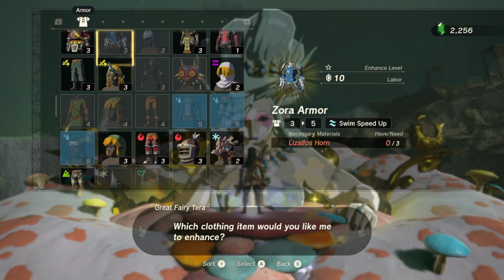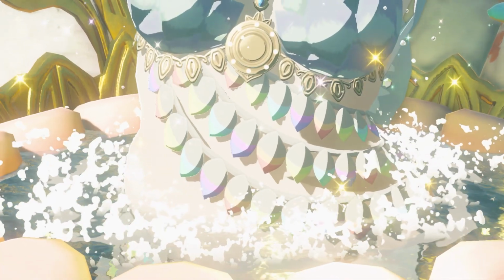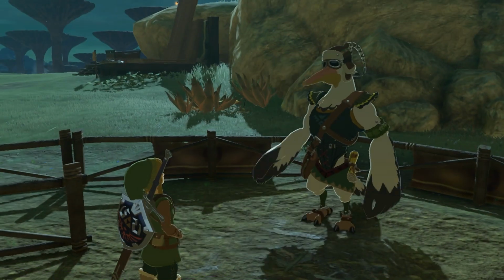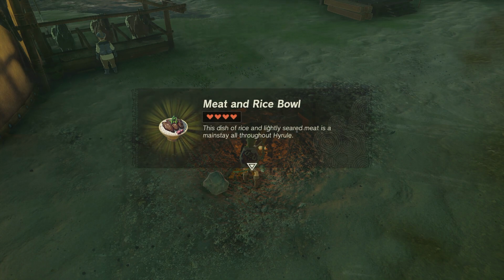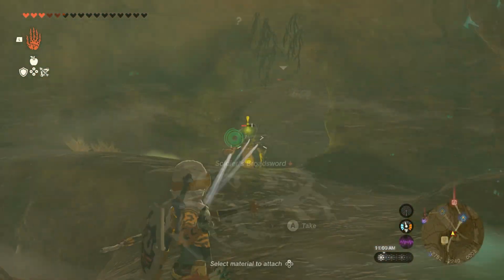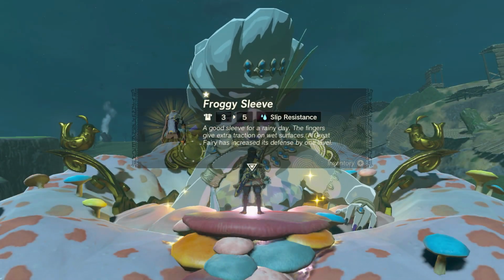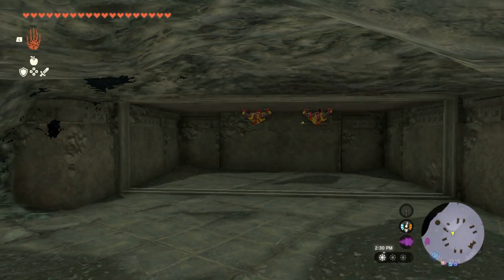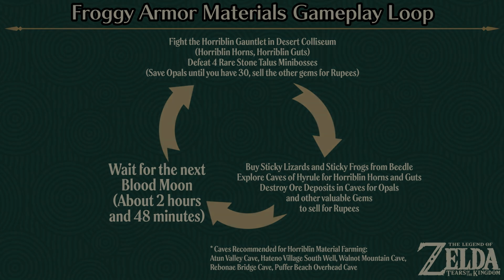Zelda Tears of the Kingdom - How To Get NO SLIP Froggy Armor + Locations for ALL Upgrade Materials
Zelda Tears of the Kingdom - How To Get NO SLIP Froggy Armor + Locations Guide for ALL Upgrade Materials

There are WAY too many occasions where slippery surfaces will hinder your progress in Tears of the Kingdom. Long time Breath of the Wild players know all about the struggle that is climbing during rainy weather. But now even inside caves, you will time and time again come across damp, slippery surfaces that you simply can’t climb… UNLESS you have the Froggy Suit, and the Slip Resistance it provides. When wearing the armor, you’ll slip far less frequently compared to normal.

In today's video, we will travel to every Stable on the map, and I'll break down the long, multi part, Potential Princess Sightings! Side Adventure. We speak to Penn at each stable to trigger each of the 12 Side Adventures. Once completed, you will be rewarded with the full Froggy Armor Set. Then, we'll get into the locations for EVERY material needed to fully upgrade the Froggy Set from the Great Fairy. This is important because the Froggy Set provides an absolutely crucial set bonus when upgraded to Level 2: the ability to be completely Slip Proof when climbing a wet surface. That means NEVER slipping down a wet surface, no matter what. Trust me, that’s an ability you’ll want to have in your back pocket when exploring Hyrule here in Tears of the Kingdom.

I will show you how to beat the following Side Adventures, which is necessary to unlock the full set of Froggy Armor :

Serenade to a Great Fairy - Woodland Stable
Zelda’s Golden Horse - Snowfield Stable
Princess Zelda Kidnapped - Dueling Peaks Stable
Beckoning Woman - Outskirt Stable
An Eerie Voice - Highland Stable
White Goats Gone Missing - Tabantha Bridge Stable
The Missing Farming Tools - Wetland Stable
Gourmets Gone Missing - Riverside Stable
The All-Clucking Cucco - South Akkala Stable
For Our Princess - Foothill Stable
The Blocked Well - Gerudo Canyon Stable
The Beast and the Princess - New Serenne Stable
Potential Princess Sightings!

I will also show you where to find the following Materials, which allow you to upgrade the Froggy Sleeve, Froggy Leggings and Froggy Hood at a Great Fairy Fountain:

Sticky Lizard
Horriblin Horn
Blue Horriblin Horn
Sticky Frog
Opal
Black Horriblin Horn
Horriblin Guts
Rupees

PS: This video assumes you are not using any dupe glitches of any kind ;)

TABLE OF CONTENTS:

0:00 - Intro and Starting Potential Princess Sightings!
2:12 - Serenade to a Great Fairy - Woodland Stable
4:15 - Zelda’s Golden Horse - Snowfield Stable
6:22 - Princess Zelda Kidnapped - Dueling Peaks Stable
7:15 - Beckoning Woman - Outskirt Stable
8:06 - An Eerie Voice - Highland Stable
8:38 - White Goats Gone Missing - Tabantha Bridge Stable
9:58 - The Missing Farming Tools - Wetland Stable
11:29 - Gourmets Gone Missing - Riverside Stable
12:54 - The All-Clucking Cucco - South Akkala Stable
14:31 - For Our Princess - Foothill Stable
16:38 - The Blocked Well - Gerudo Canyon Stable
17:00 - The Beast and the Princess - New Serenne Stable
18:09 - Understanding Upgrades for the Froggy Set
19:02 - Level 1 Upgrade Materials - Sticky Lizard & Rupees Location
20:46 - Level 2 Upgrade Materials - Horriblin Horns & Guts Locations
23:55 - GUARANTEED BASE AND BLUE HORRIBLIN SPAWN LOCATIONS!
25:31 - Level 3 Upgrade Materials - Sticky Frog Location
26:47 - Level 4 Upgrade Materials - Horriblin Guts and Opals Locations
28:24 - Summary of All Materials Needed for Froggy Armor Upgrades

After six long years, a new 3D Zelda has finally arrived for the Nintendo Switch. The wait is over, and The Legend of Zelda: Tears of the Kingdom is an absolutely massive game. I've only just scratched the surface (...and sky... and depths...) of this game.

During this launch period I will be uploading TONS of guide videos, boss strategies, how to farm valuable materials, and more. As always, thanks so much for the support and enjoy!